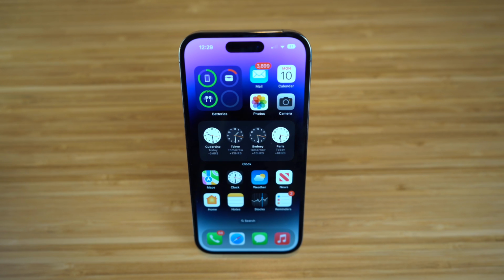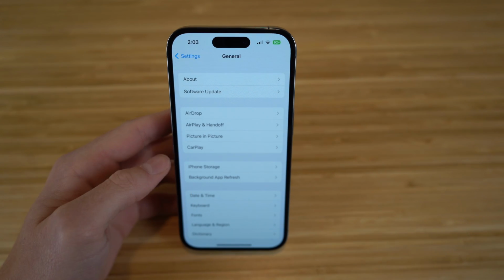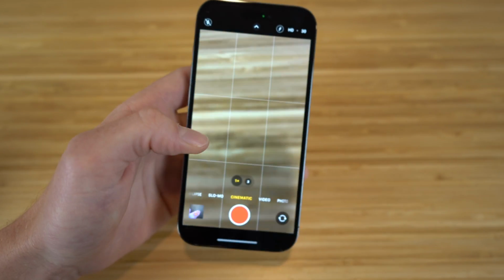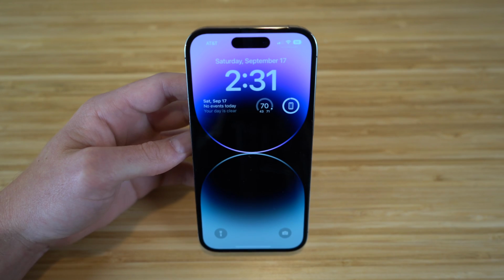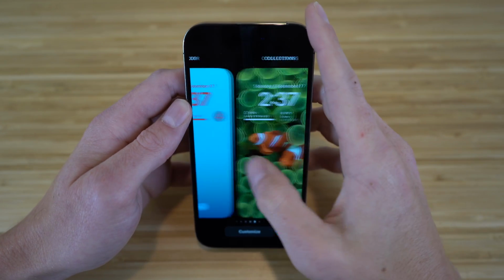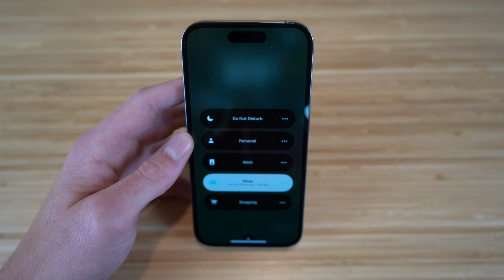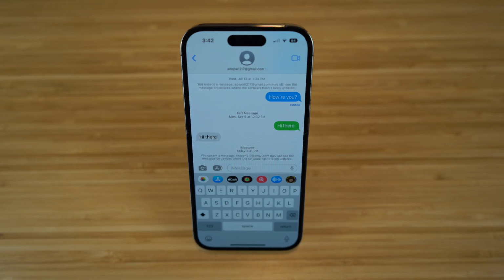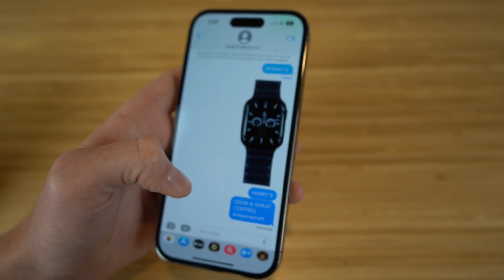iPhone 14 Pro Max Review - Why It Is Worth The Upgrade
This In-Depth iPhone 14 Guide covers Everything about the iPhone 14 Pro Max & and whether the new iPhone is worth getting.

Let us know what your favorite iPhone 14 feature is below in the comments!

Content Claim: All Video Clips and Sound have been either produced or licensed by AppFind. I show off our iPhone 14 Review in this video. Everything else in the video is my own work.